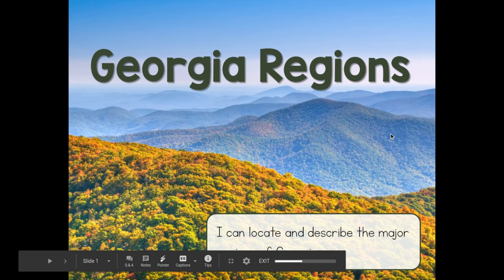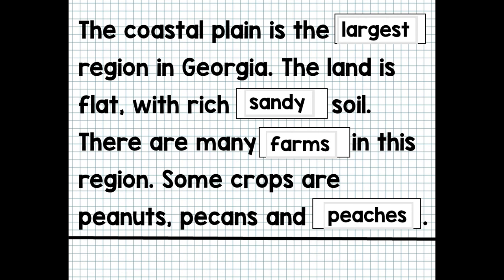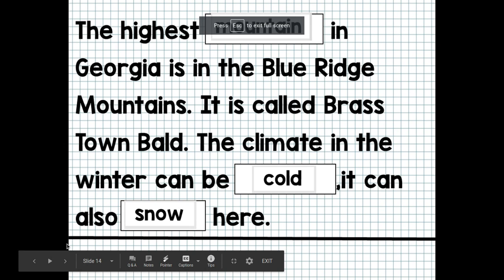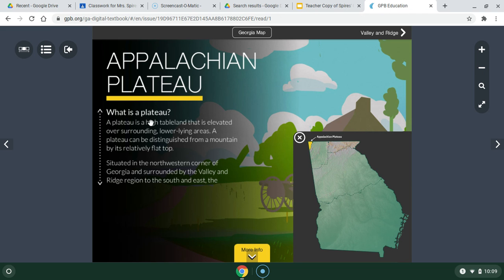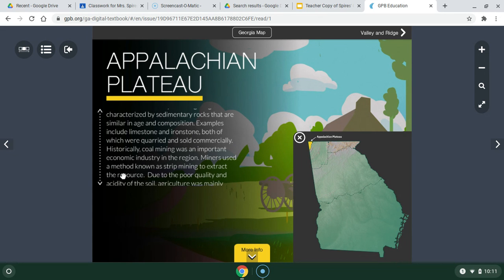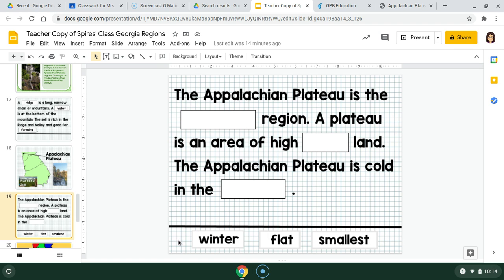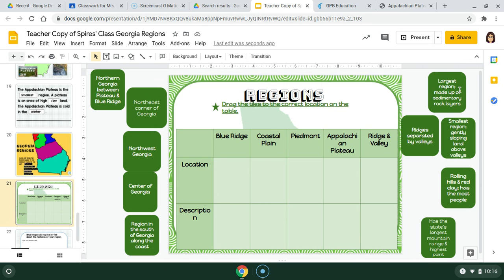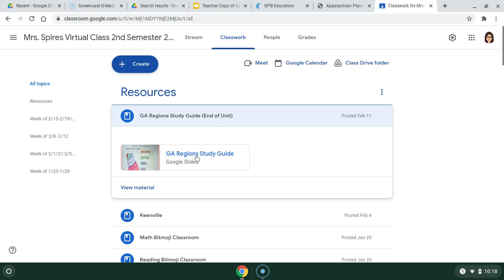GA Regions AP & Review